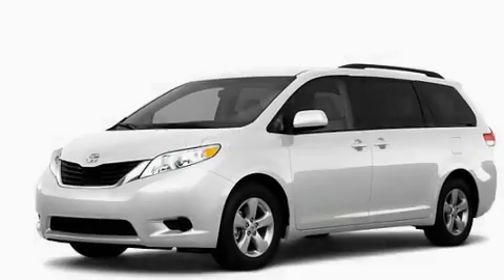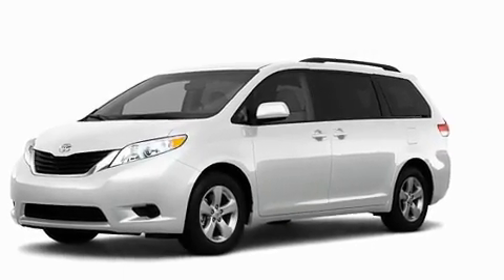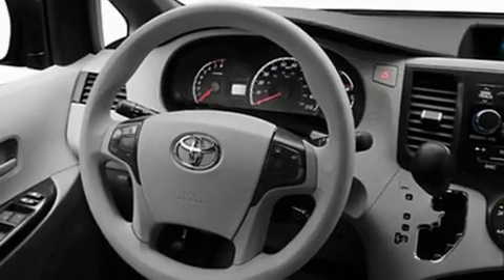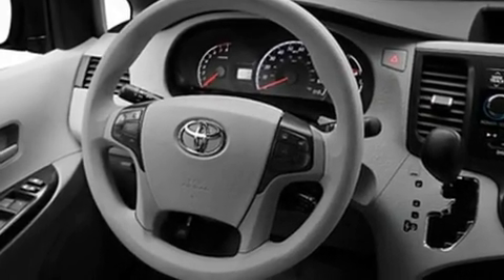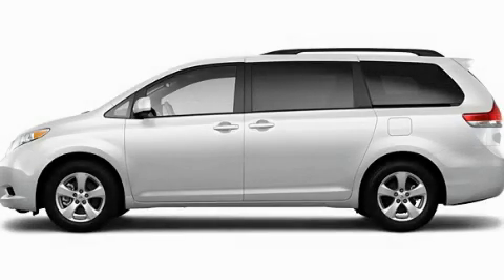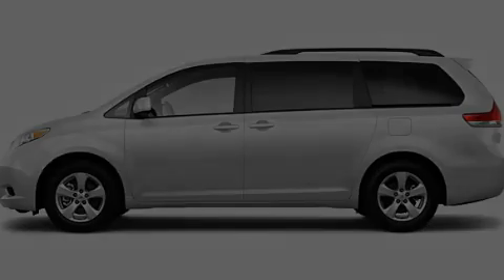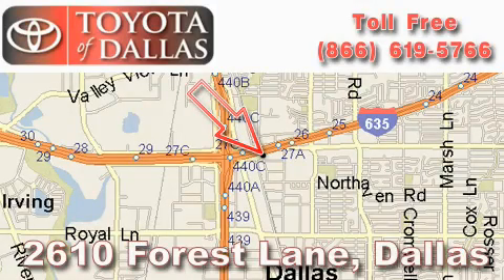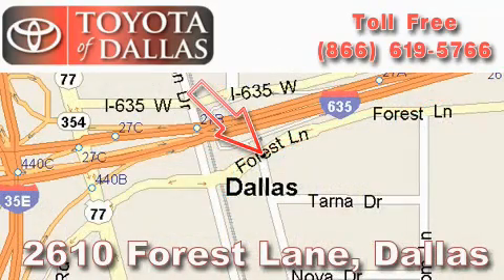2011 Toyota Sienna Ft. Worth TX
Year : 2011

 Make : Toyota

 Model : Sienna

 Engine : 3.5L 6 Cyl. Sequential-Port F.I.

 Trans . : Not Specified

 Exterior : White

 Miles : 1

 2610 Forest Lane

 2011 Toyota Sienna Dallas TX